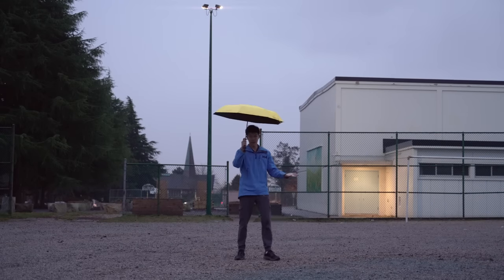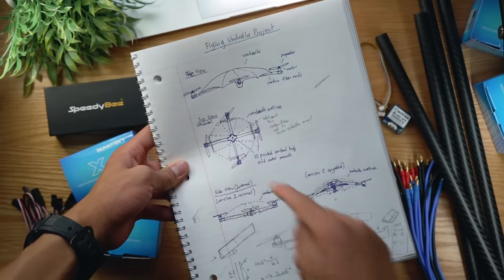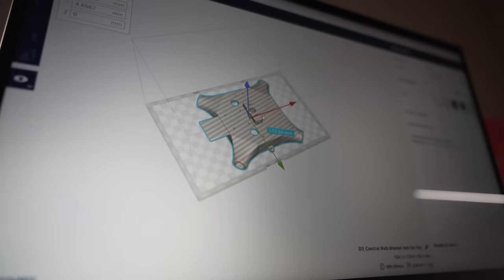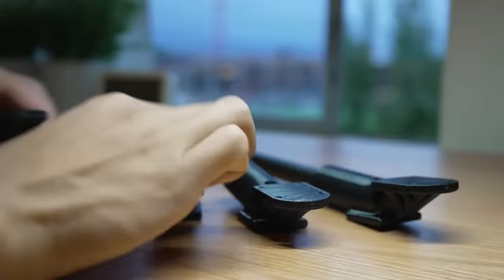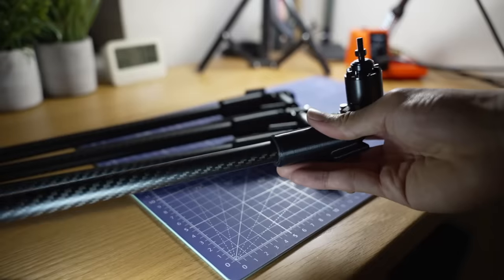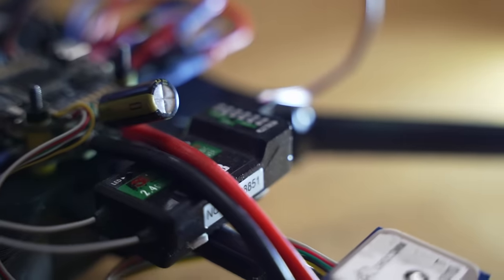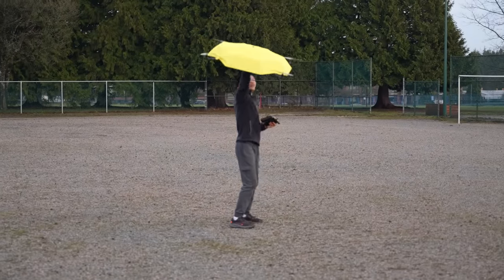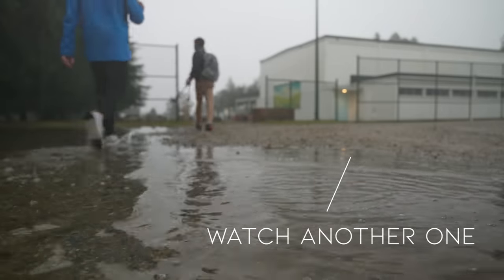I Built a Flying Umbrella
for PCB manufacturing, 3D printing, and CNC services.

It’s 2024, why should I hold an umbrella when I can make one that files…

Also special thanks to @flatypus for inspiring this idea

Flight Controller+ESC
Soldering Iron

Camera Mic
Voiceover Mic